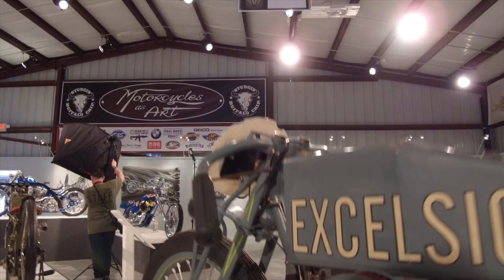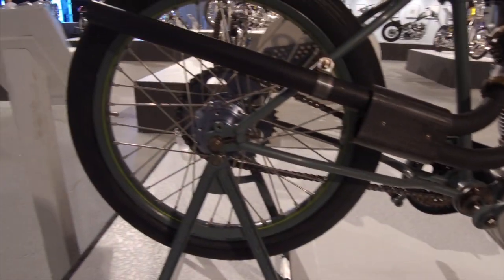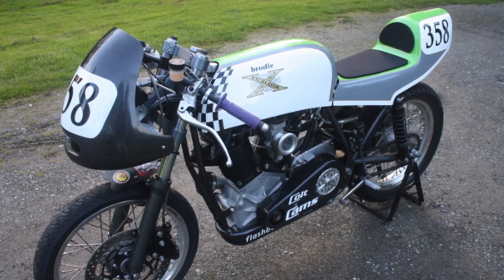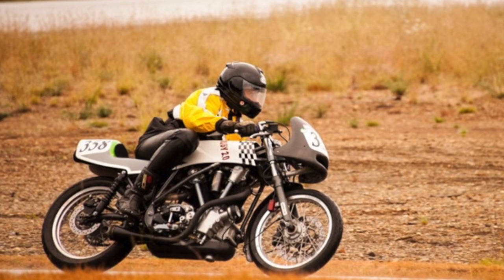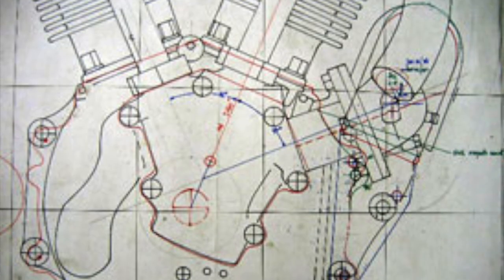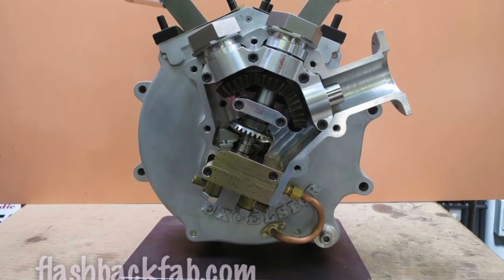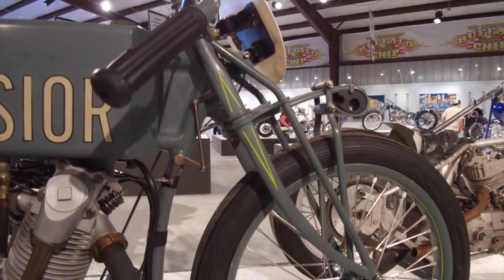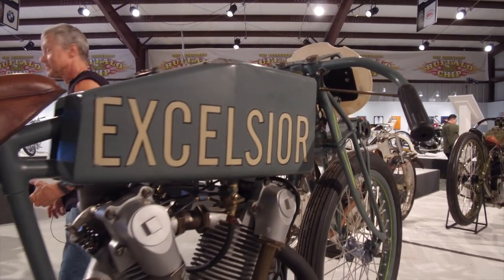Paul Brodie - Exelsior Board Track Racer | 2019 Motorcycles as Art Sturgis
Paul Brodie talks about his handbuilt Excelsior modeled motorcycle displayed at the 2019 Motorcycles As Art™ Exhibit Presented by Russ Brown Motorcycle Attorneys – What’s the Skinny: Motorcycling Without the Fat  - Saturday, Aug. 3-Friday, Aug. 9, 2019. What happens when you thin the herd of the custom motorcycling world and gather the builders known best for creating the lightest, leanest and meanest machines on two wheels? You’ll find out when you experience the stunning one-time collection of masterpieces inspired by the “skinny” aesthetic curated by Michael Lichter

The Sturgis Buffalo Chip motorcycle and music festival is widely known among bikers and music fanatics as the Best Party Anywhere™. Get the latest news and updates by following us on social media.